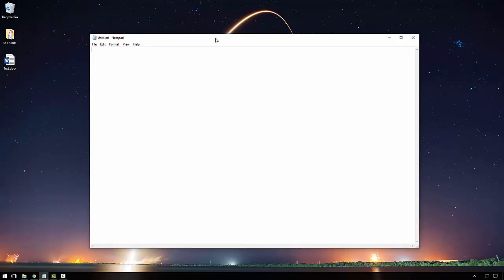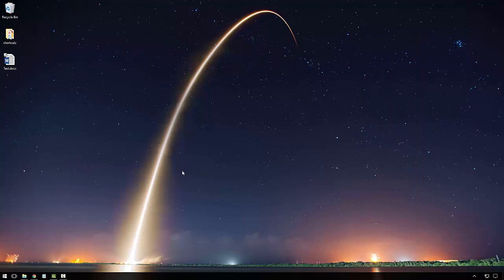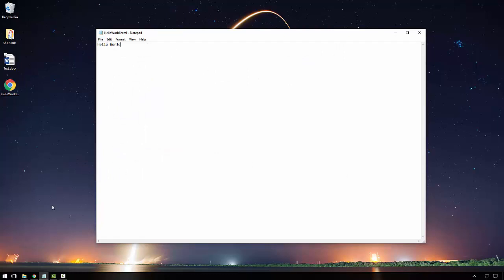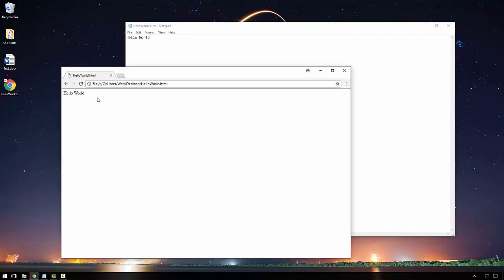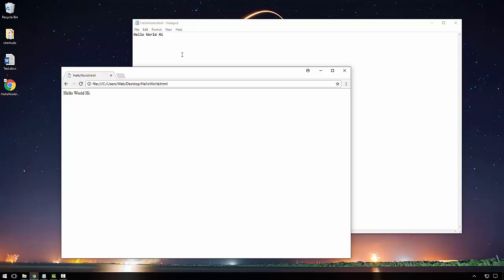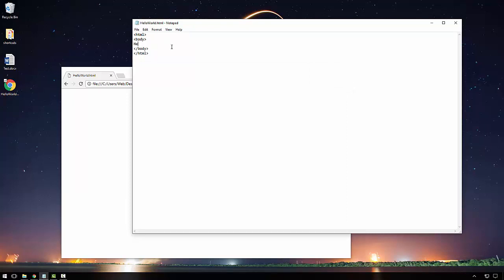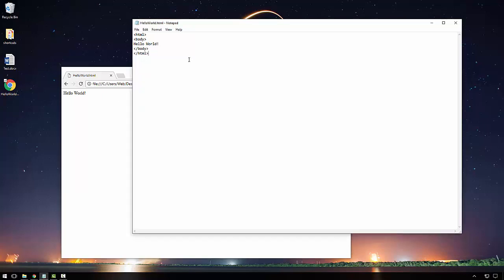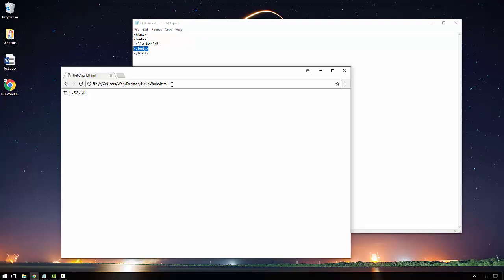Basic HTML - How to create the world's easiest website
This video will cover how to create a basic HTML website in just a couple of minutes using nothing more than a text editor.

This HTML tutorial is for beginners just learning how to create websites and webpages. This will be the simplest and easiest website you'll ever create. It won't have much on it but never the less, you will be able to say you created an HTML page.

If you have questions or comments, please send them below. We are here to help you learn web development. :)